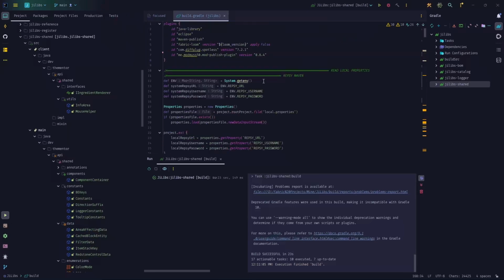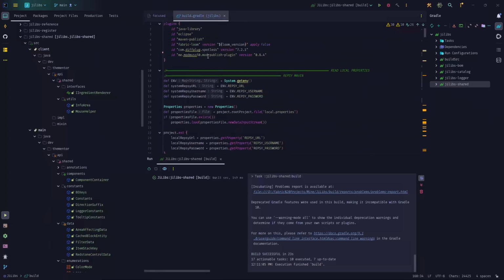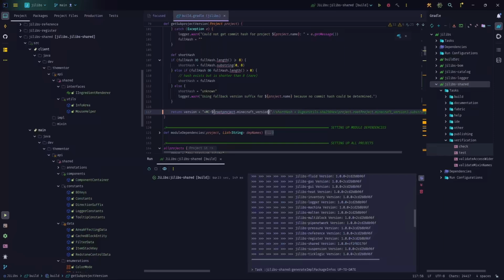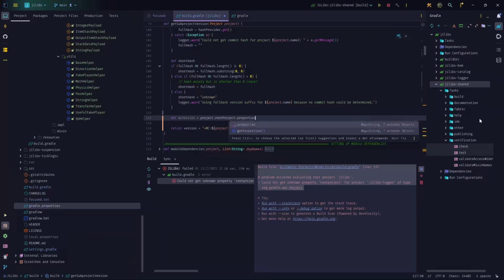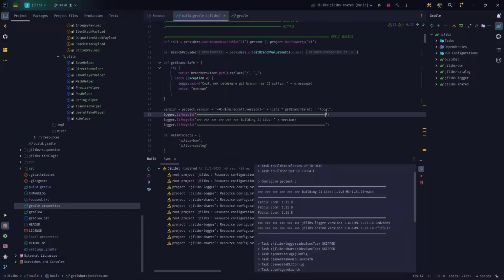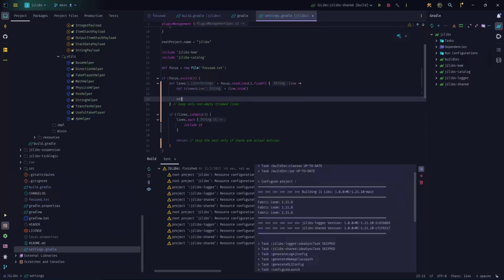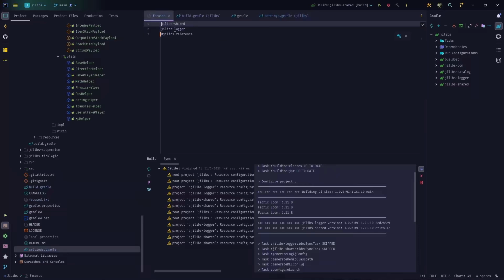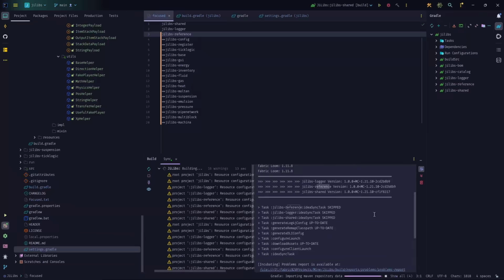How do you clean up the Gradle task window with custom task groups? | #17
✨ In this video, we clean up the Gradle task window by moving tasks into a new category structure for both the main project and subprojects. This makes the task list much easier to browse during library development, especially when a project starts collecting dozens of tasks across multiple modules. Instead of searching through scattered task groups, you’ll end up with a cleaner and more practical Gradle task window that helps you find the right task faster.

⚙️Advance Minecraft 26.1 Modding: Multi Sub-Project System⚙️

🧩We also fix a few bugs along the way, which is an important part of keeping the build setup stable as the project grows. This kind of organization is useful when you want a clearer workflow and less friction while working on a multi-module Minecraft Fabric library.

🧠 In this video you will learn:
- 🛠️ How to reorganize Gradle tasks into custom groups
- 🛠️ How to apply task grouping to both the main project and subprojects
- 🛠️ How to reduce clutter in the Gradle task window
- 🛠️ How to create a cleaner task structure for faster development
- 🛠️ How to fix a few build-related bugs after restructuring tasks

💖 Big thanks to my donators: ✨CodeWyrm✨ (discord)
💖 Big thanks to my donators: ✨Poobie✨ (discord)
💖 Big thanks to my donators: ✨jackfire03✨ - Mikey (discord)